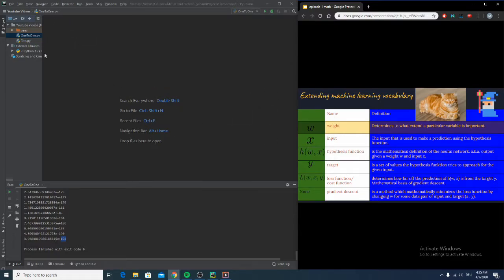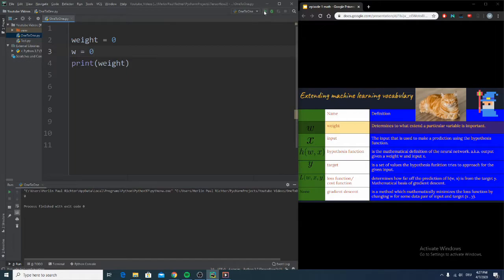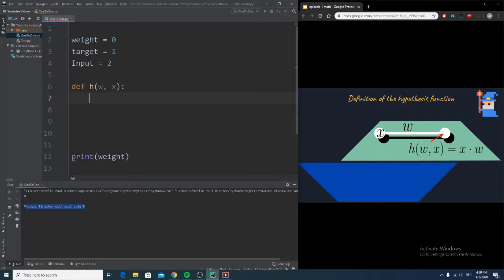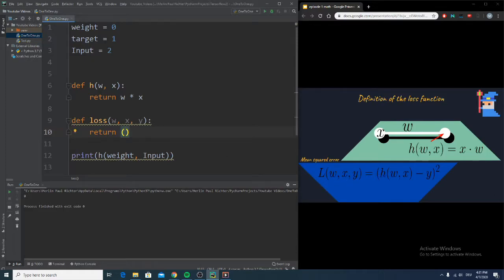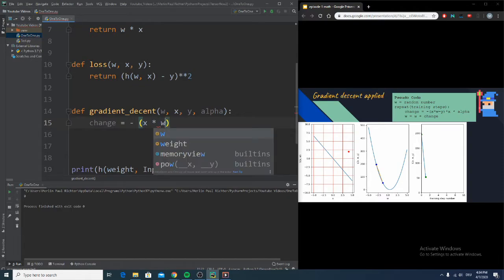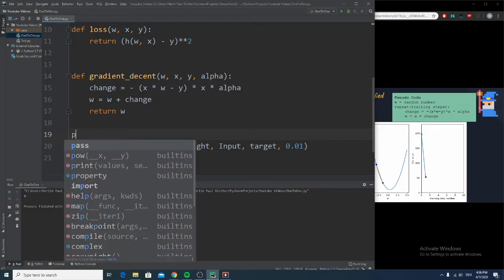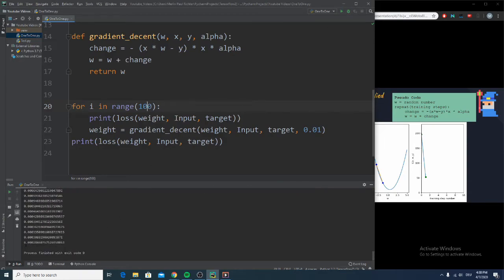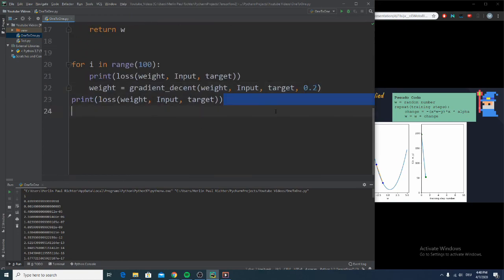Coding Neural Networks: One to One gradient descent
This is the second video in this Course on understanding and implementing Neural Networks. In this Video you will learn to implement One to One gradient descent in Python. This is the Video for beginners, which explains all the basics as well. If you consider yourself as an intermediate Python programmer, watch the other Video, which skips a lot of the explanations.

My battle net tag (SC2 only):
troublemaker#2302    (EU)